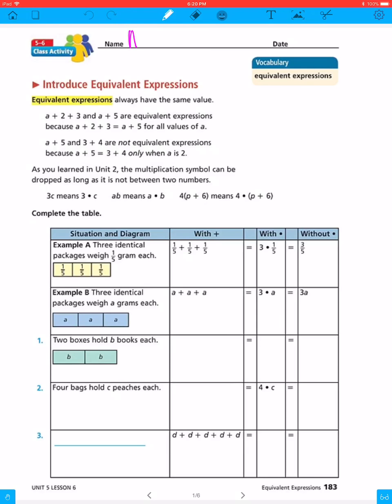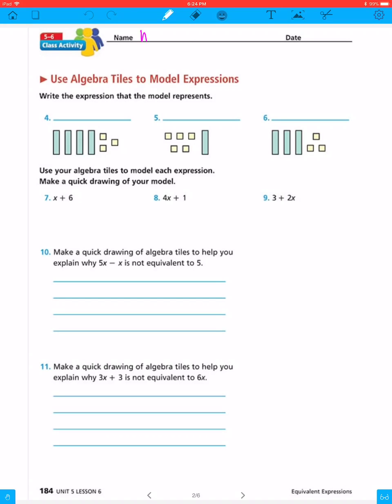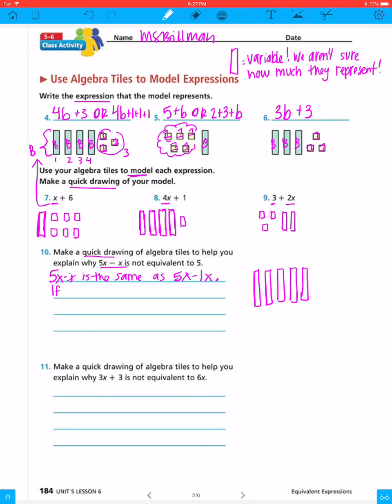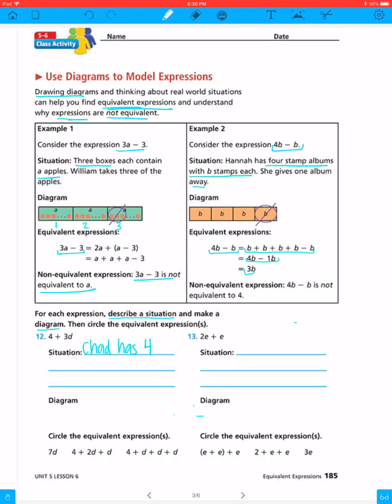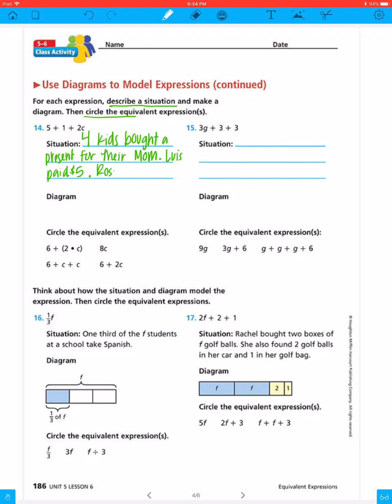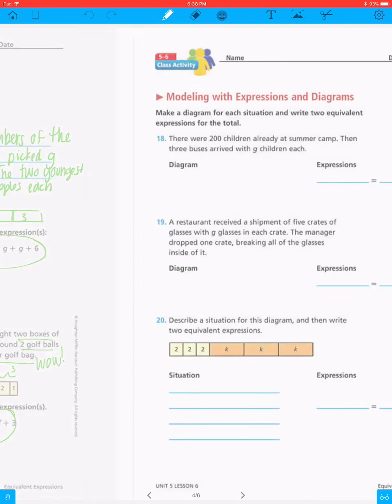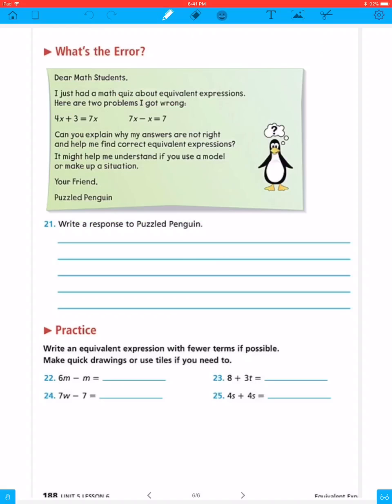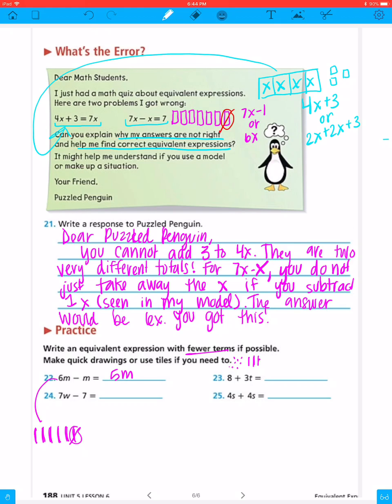5-6 in your student activity book!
Mrs. Smith is amazing and will be showing you this video. I do have points where I have said to pause. Time to be leaders in class!